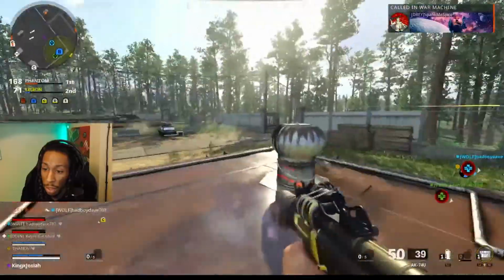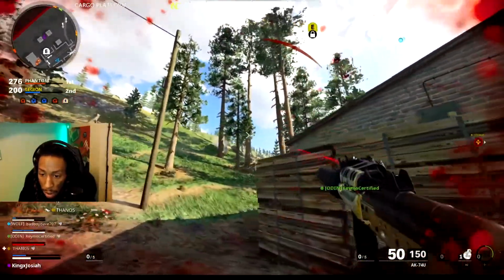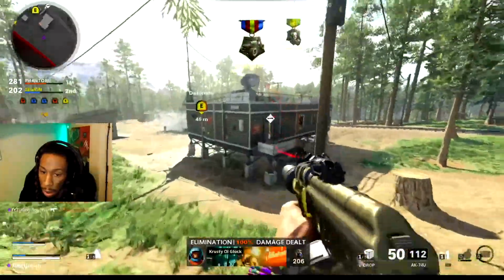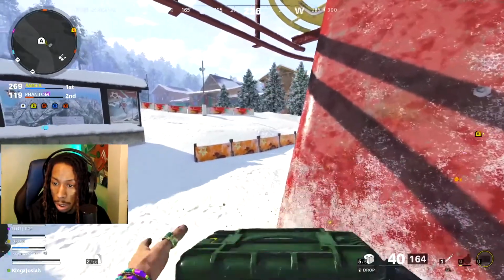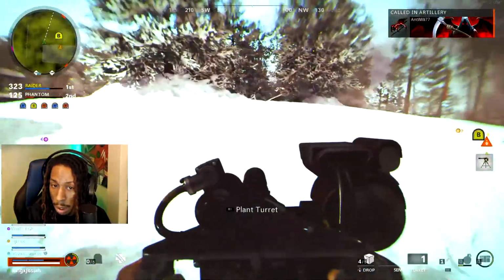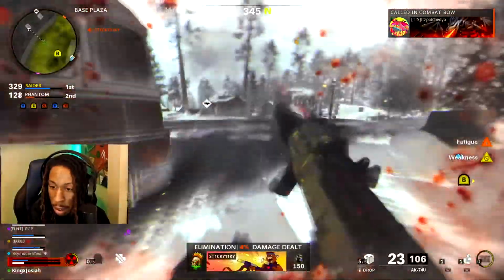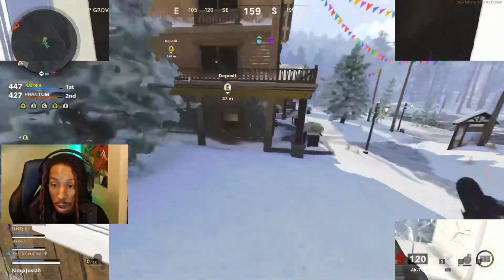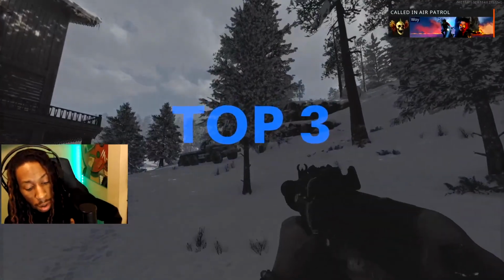Ak-74U STILL PACKS-A-PUNCH (BEST CLASS SETUP) BLACK OPS COLD WAR - Fireteam Dirty BOMB PS4, PS5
Ak-74u has Been Top-Tier since its Existence! Let Me Know what You think of the 74u!!??

😁 ALL FEEDBACK On Classes APPRECIATED!!!
-NON-Reverse BOOSTED Lobbies/Crossplay Turned On 💪🏾 -
- ALL CONTROLLER!!!
-I take PRIDE in My Gaming & when you Support Me. You're Supporting  -ALL GOALS ,NO OBSTACLES-
THANK YOU in ADVANCE for SUPPORTING ME❤🤘🏾✌🏾
THANKS FOR ALL THE SUPPORT RECENTLY - JUST THIS MONTH alone WE HAVE GROWN TREMENDOUSLY!!! PLEASE CONTINUE to GROW WITH ME!